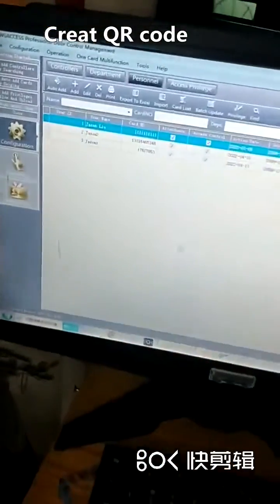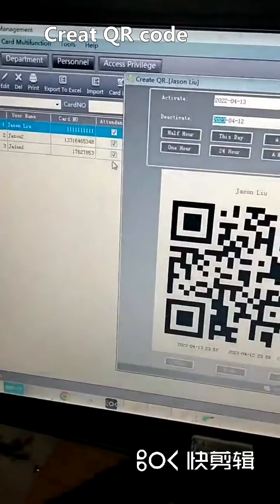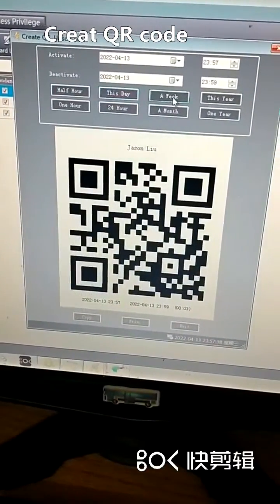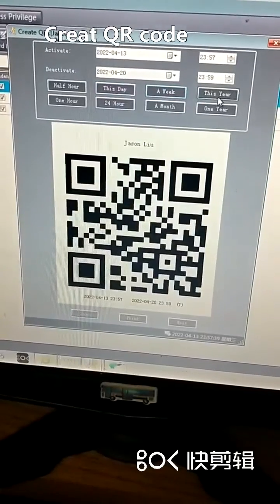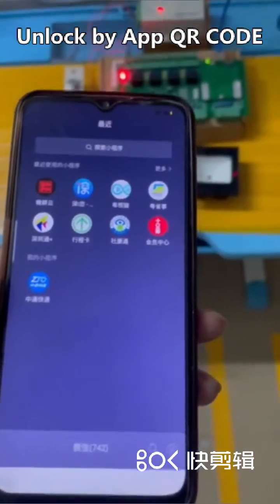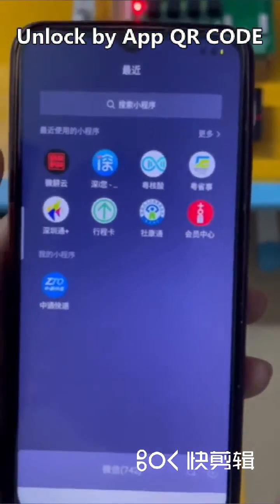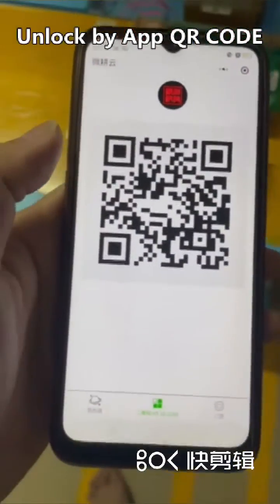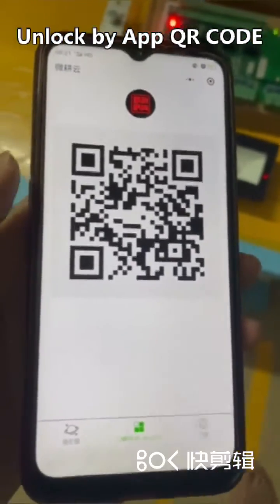QR code access control system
Hi friends, Please have a look at video of QR code access control system, Users can unlock door by QR code, the available time can be set, Users can also use App dynamic QR code to unlock door, This system can be used for access control and turnstile gates, If you need it, please let me know.